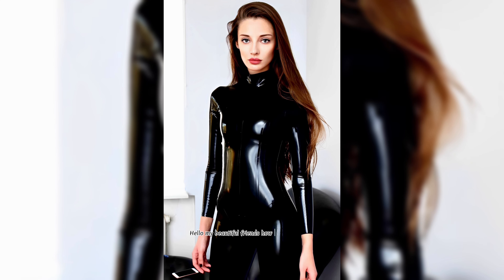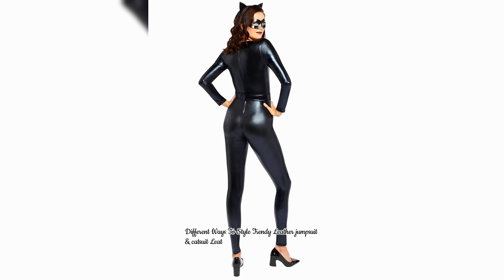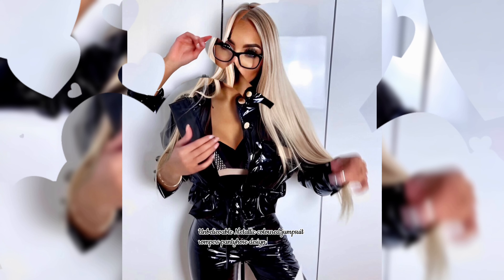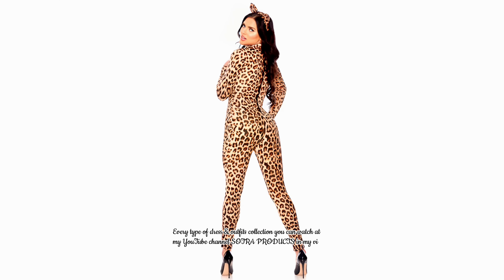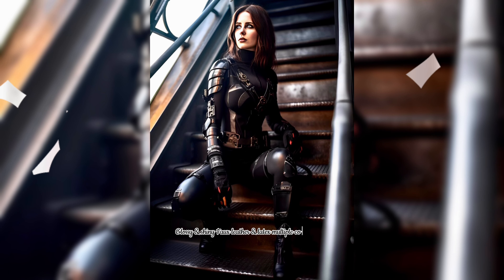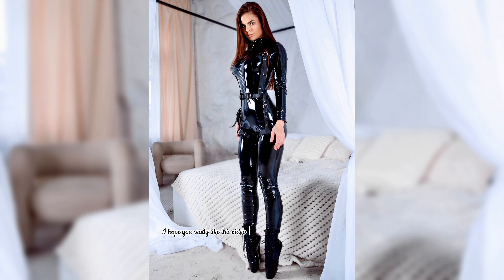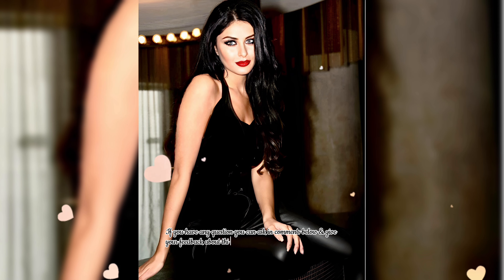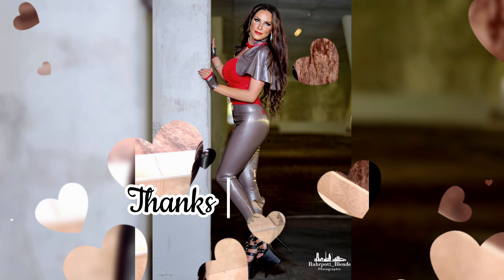Fashion style with Jumpsuit catsuits & elevate your style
Trendy latex & leather jumpsuit, catsuit outfit ideas bodysuit

Trending latex & leather jumpsuit, catsuit outfit ideas bodysuit
Hey everyone, how you are doing? In today’s video I review on the most stylish jumpsuit outfits ideas
Fabulous curvy models
Fashion dress ideas for plus size curvy models
Curvy girls
Curvy women
Curvy ladies
Forplay Women's Zip Front Jumpsuit
Forplay Women’s Metallic Catsuit Bodysuit - Shiny Onepiece Jumpsuit
iiniim Women's One Piece Faux Leather Zipper Crotch Mock Neck Leotard Bodysuit Catsuit
Leg Avenue womens Wet Look Zipper Front Catsuit Costume

jumpsuit
jumpsuit haul
jumpsuit for girls
jumpsuit design
jumpsuits for women
jumpsuit styles for ladies
jumpsuit tutorial
jumpsuit amazon
amazon jumpsuit haul
ajio jumpsuit haul
jumpsuit belt ideas
best jumpsuit haul
jumpsuit collection
Jumpsuits high heels
High boots
High heels
Leather high
Brands
Brands jumpsuits
Brands dresses
Brands outfits
Latest outfit
Trendy outfits

latex jumpsuits
latex suit haul
latex suit jump
kim k latex suit
kim k latex
latex jumpsuit qvc
latex suit tutorial
latex suit try haul
latex suit try
latex jumpsuit xxl
latex jumpsuit youtube
latex jumpsuit zara
latex jumpsuit zone
latex jumpsuits
latex jumpsuit 5 minute crafts
catsuit
catsuit outfit
catsuit jumpsuit
cat suit cat
cat suit jumper
cat suit jacket
cat suit on
cat suit que es
high boots
high boots outfit
high boots dance
high boots heels
high boots jeans
high boots with dress
high boots collection
high boots walking
high boots girls
high ankle boots
thigh high boots
asos knee high boots
high black boots
tall black boots
best thigh high boots
brown knee high
high cut boots
high chelsea boots
high calf boots
high cowgirl boots
tall boots crush
high shoes dance
high boots online
extra high boots
extreme high boots
ego thigh high boots
jumpsuit for curvy
jumpsuit for curvy body
jumpsuit for curvy and chic
jumpsuit for curvy actresses
jumpsuit for curvy and i like it
jumpsuit for curvy amazon
how to wear a jumpsuit
jumpsuit for curvy curvy girl
jumpsuit for curvy dancers
jumpsuit for curvy dress

jumpsuit for curvy it
jumpsuit for curvy jumpsuit
jumpsuit for curvy kate
jumpsuit for curvy kate bras
jumpsuit for curvy kate models

black jumpsuit plus size
plus size jumpsuits

plus size jumpsuit gown
plus size jumpsuit genius
plus size jumpsuit grwm
plus size jumpsuit girl
xl size jumpsuit
plus size romper haul
plus size jumpsuit jacket
plus size romper try on haul
plus size jumpsuit queen
plus size jumpsuit romper
plus size jumpsuit review
plus size overalls styling
plus size jumpsuit xxl
x plus wear reviews
plus size jumpsuit
high heels for curvy
gold high heels
comfortable high heels
high heels
red high heels
amazon high heels
clear high heels
cheap high heels
cheap high heels online
high heels dance
high heels designer
high heels
designer high heels
jumpsuit pvc
jumpsuit pvc and cpvc
jumpsuit pvc boot